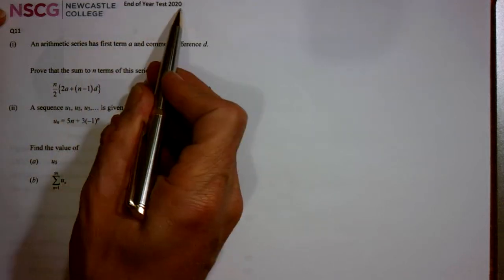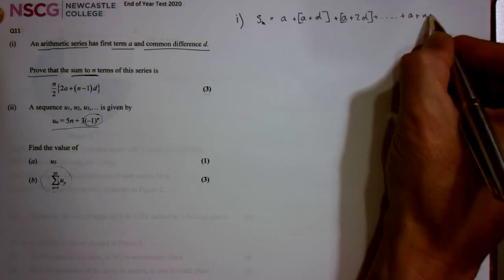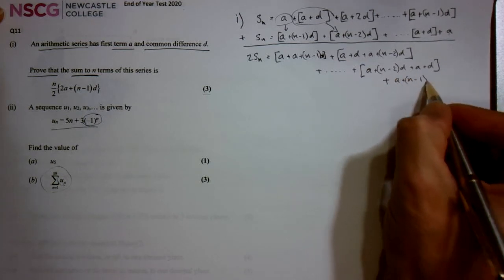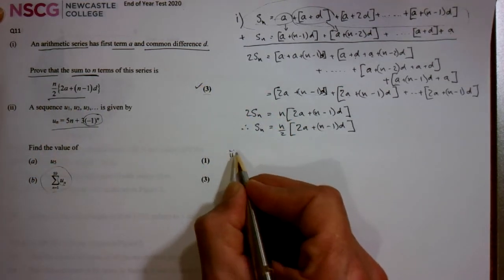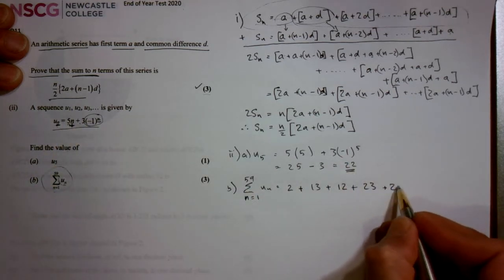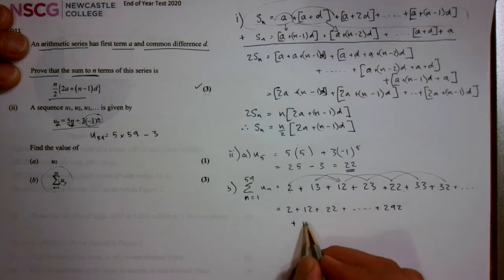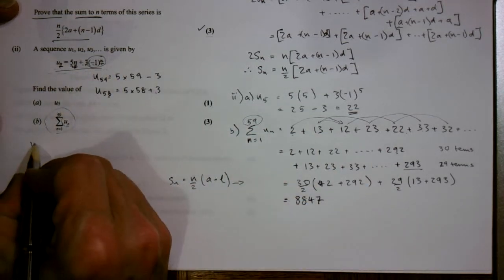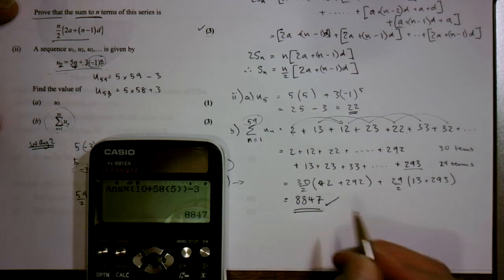End of Year Test Q11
Fairly standard 3 mark part at the start
Learn this so you can reproduce it easily for 3 marks, sometimes 4!

the single mark question is a doddle,

the last bit is not nice. but here, a couple of ways of handling it